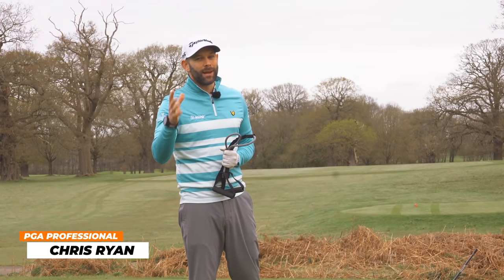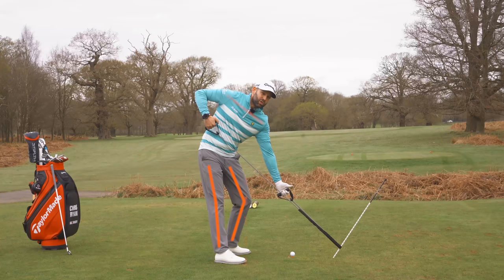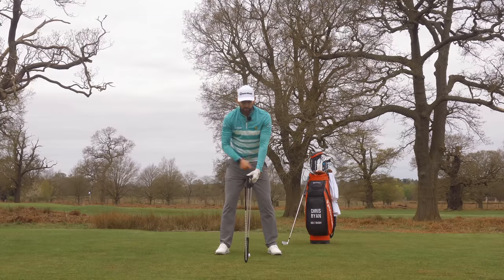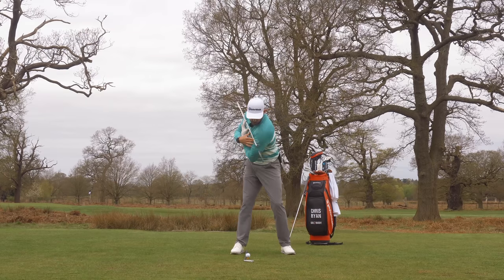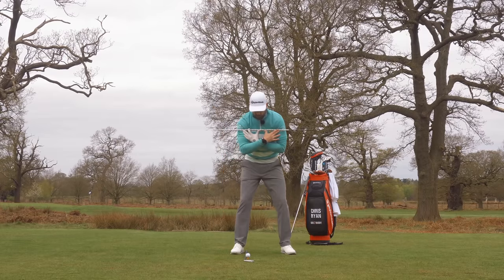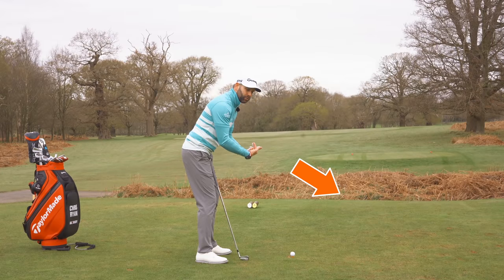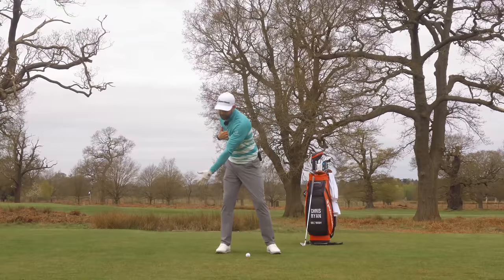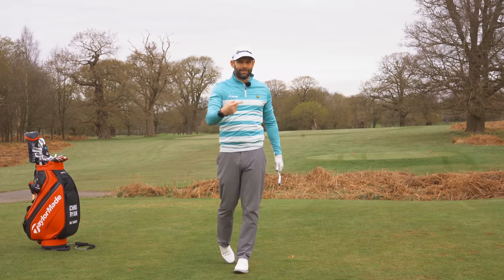Best ROTATION Drill For Your GOLF Swing - 3 SIMPLE Steps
Having a good efficient body rotation is key if you want the golf club to swing around you efficiently and this is the best rotation drill for your golf swing, plus its done in 3 simple steps.

So often a poor rotation leads to in efficient golf swings and poor shots, get the body rotation better and things can start falling into place.

I have used, tested and experimented with lots of rotation drills but this series of movements keeps it simple and allows you to 'feel' the perfect rotation in your golf swing

00:00 The Lawnmower Drill
02:14 Stage 2
04:06 Taking it to the Swing

🤝Partners
TaylorMade